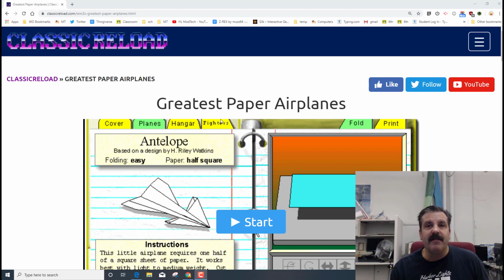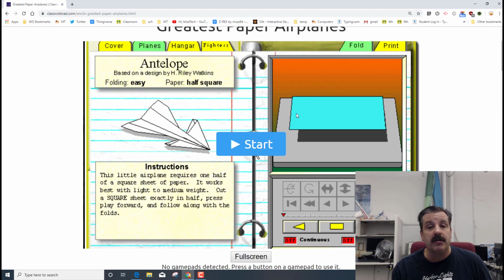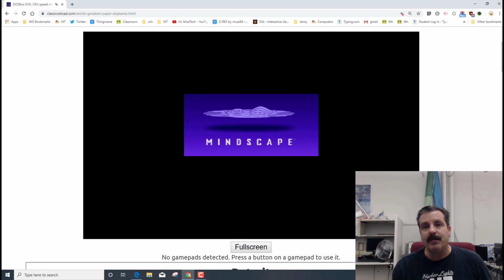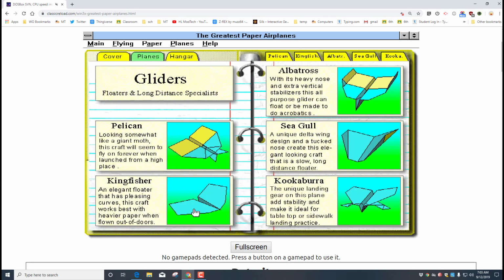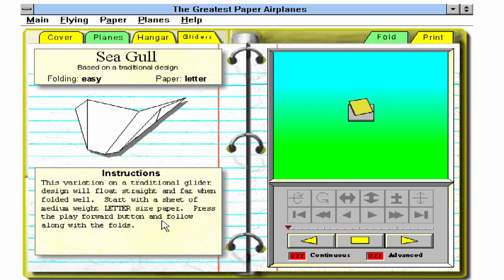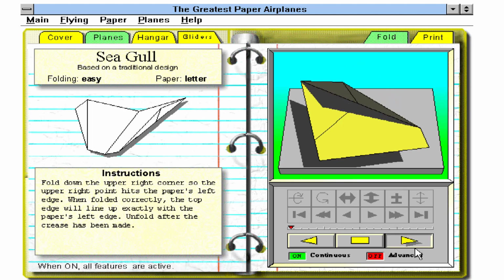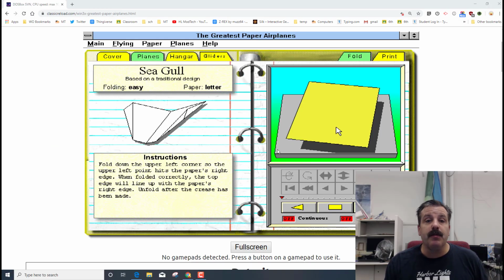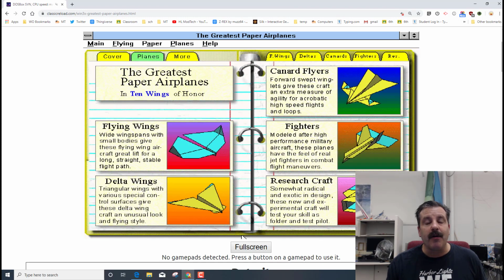Great Gliders and the Gull - How far or long can you Glide?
What are best, gliders or darts? Only one way to find out... Fold and test!